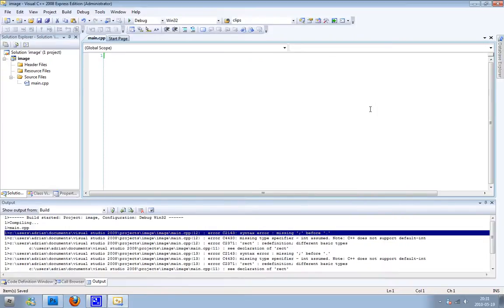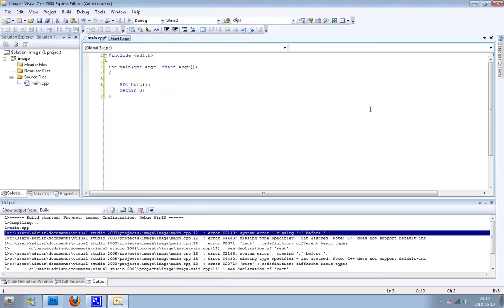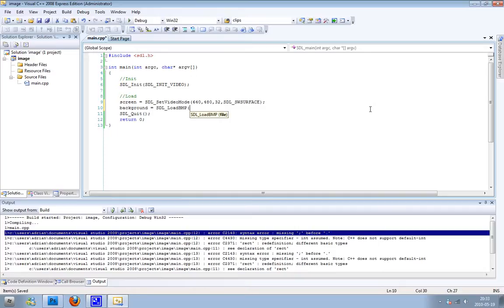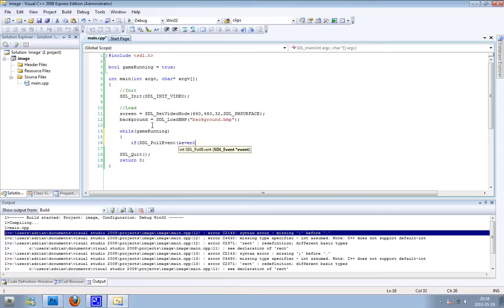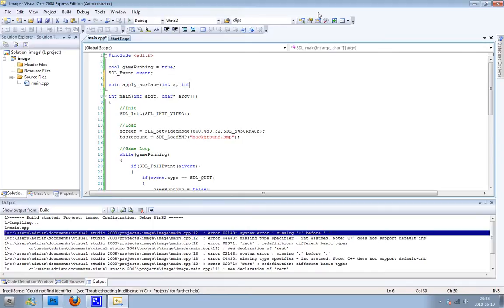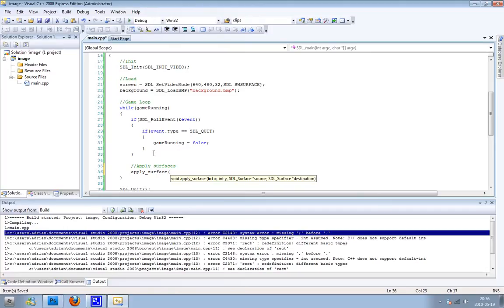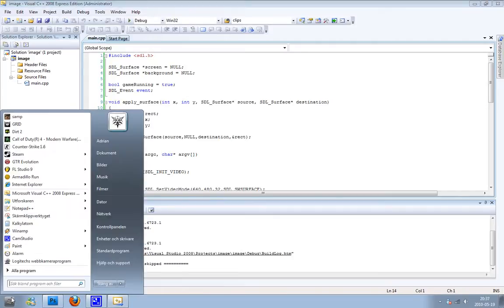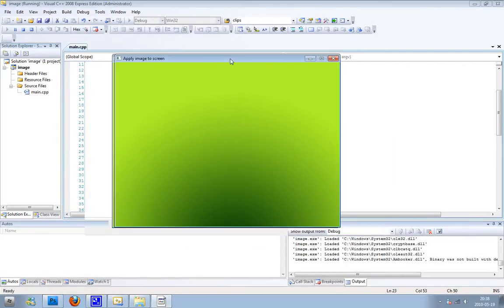C++/SDL Tutorial 2 - EASY set up image in GAME!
My second sdl very basic tutorial. :)